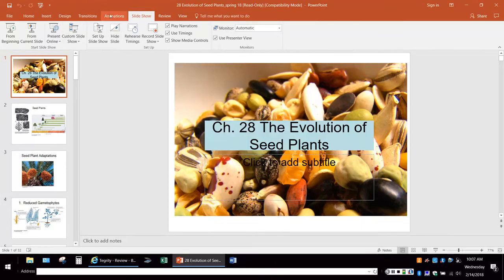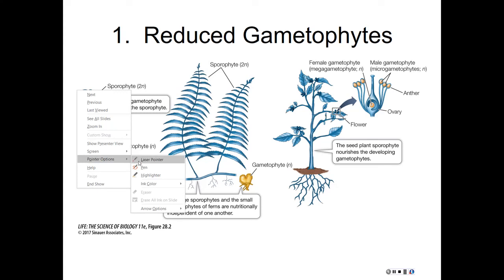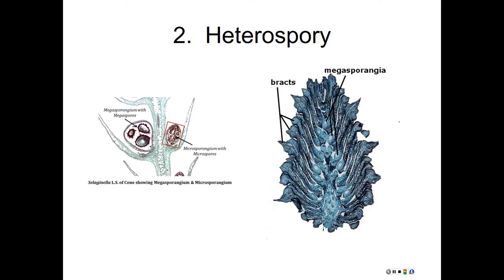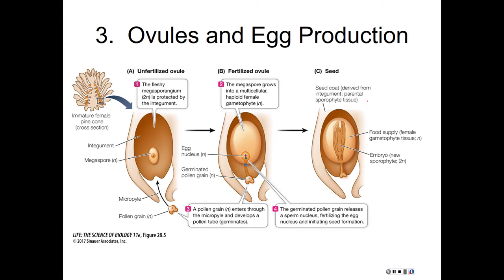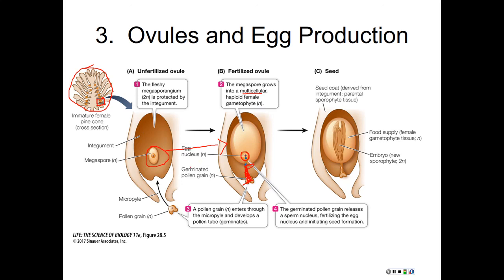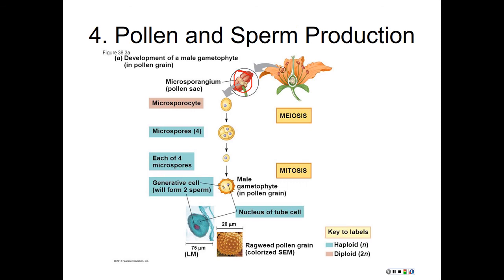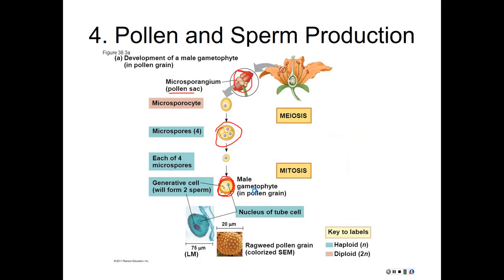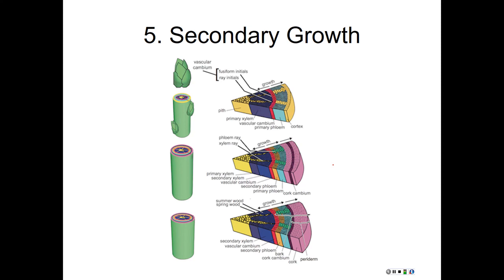Chapter 28 Part 1